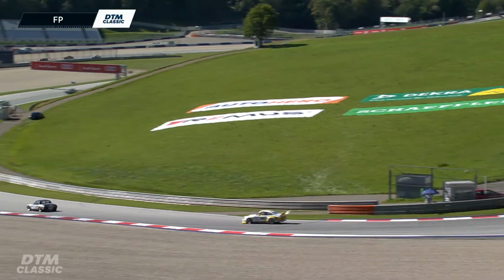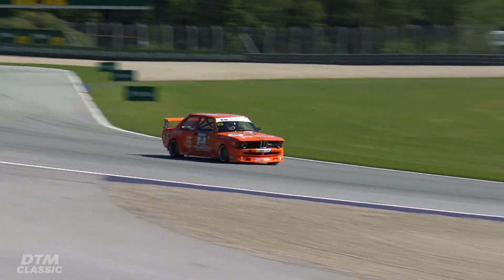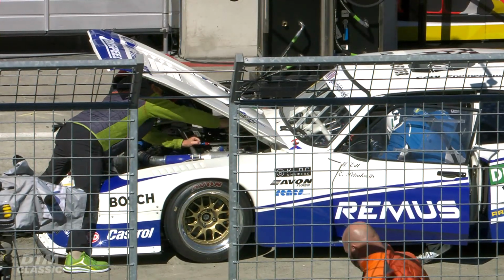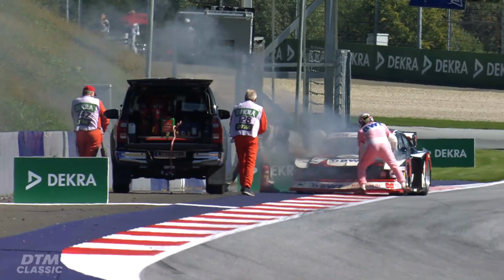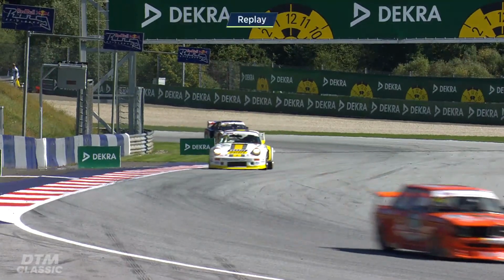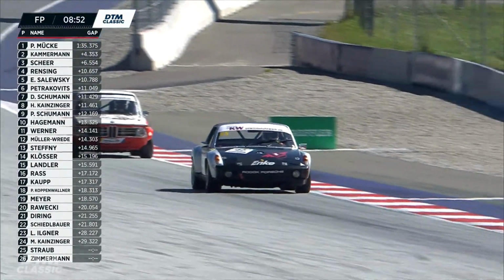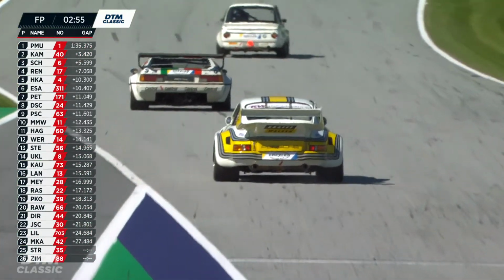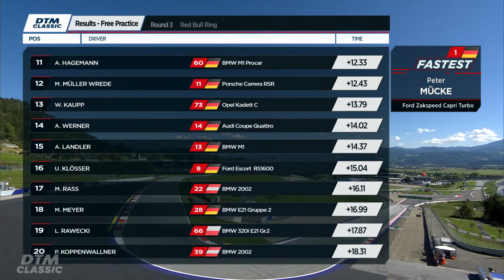RE-LIVE 🇬🇧 Free Practice | Red Bull Ring | DTM Classic 2022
Enjoy the DTM CLASSIC Free Practice at the Red Bull Ring in Austria at the fifth DTM CLASSIC weekend of the season 2022.

▶ Don't miss any live stream action!